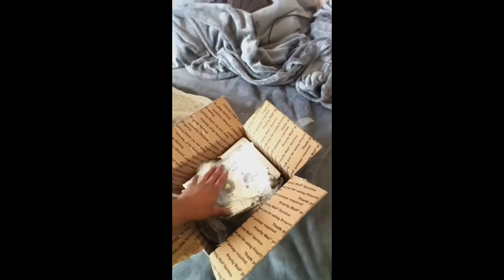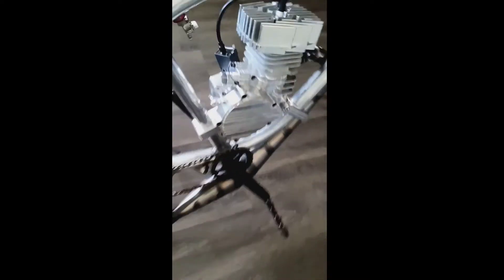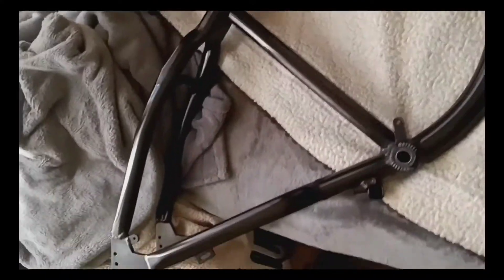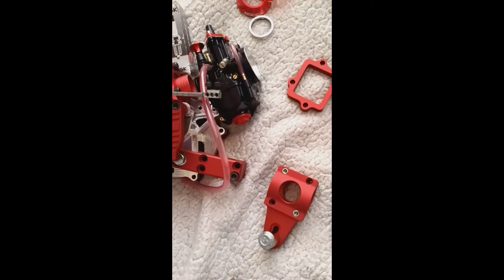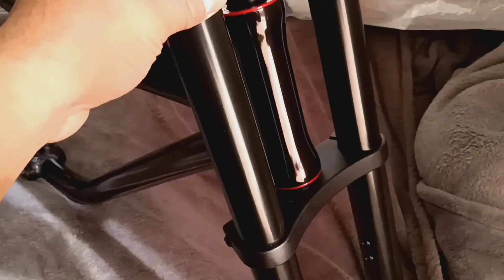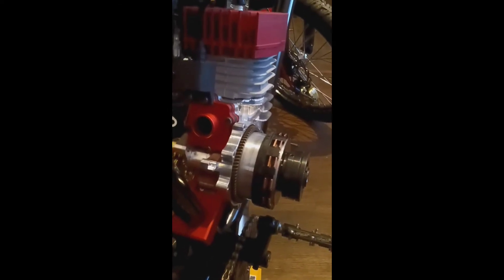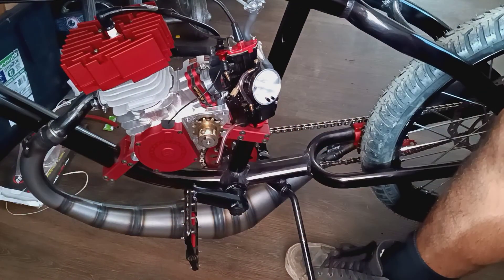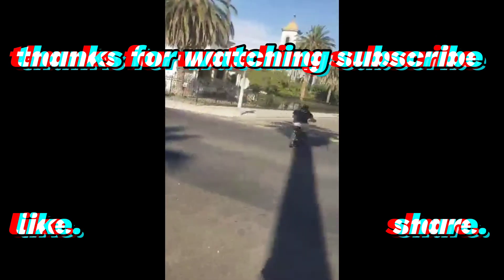Deadpool motorized bike build start to finish version1 into version2 felt faker piaggio race engine